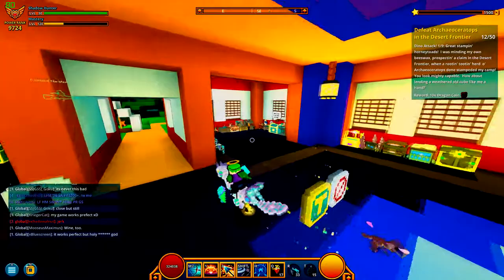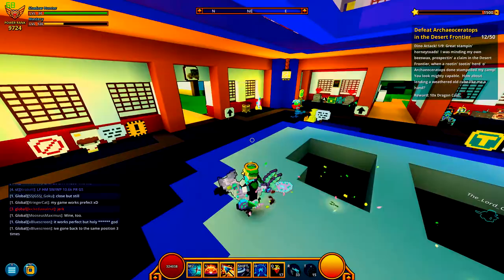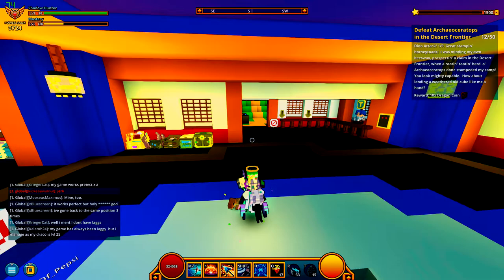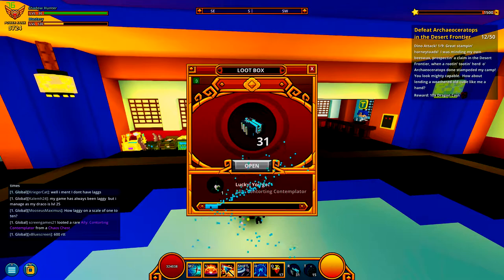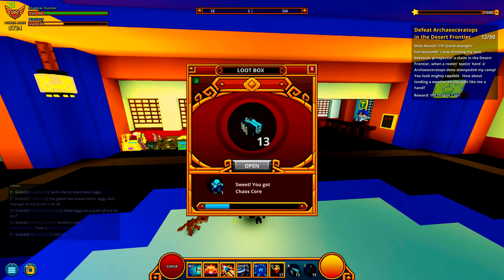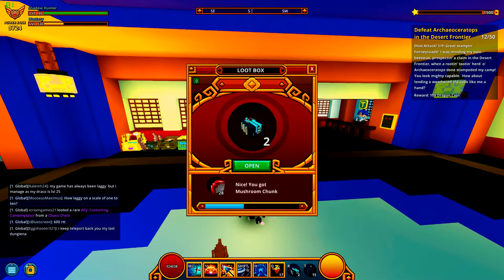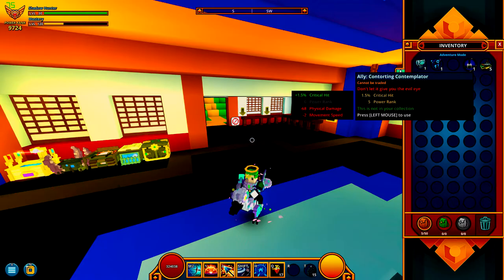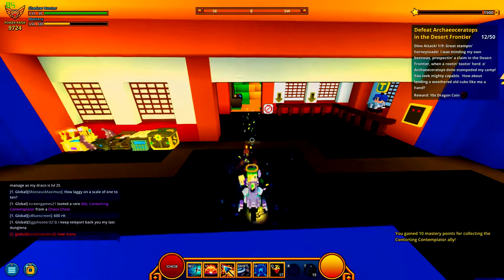Let's Do This Again! - Chaos Chest Unboxing - Trove PC #17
Hello Guys This Video Is visiting Trove Again, If You Like This Video